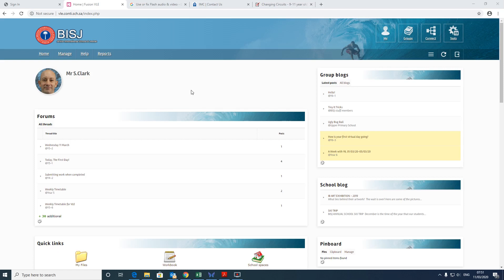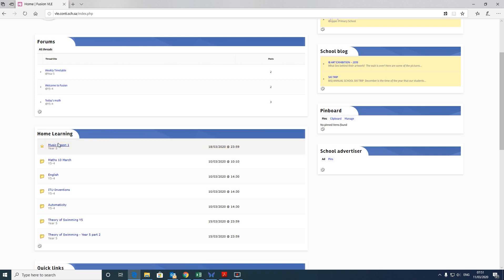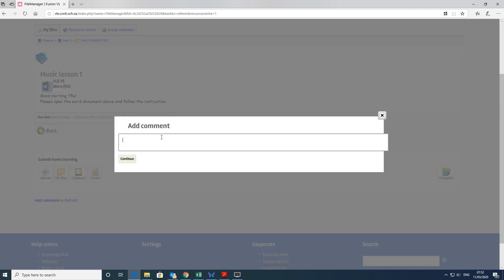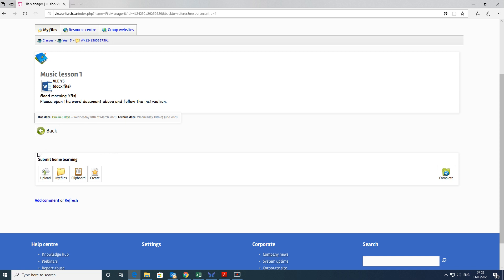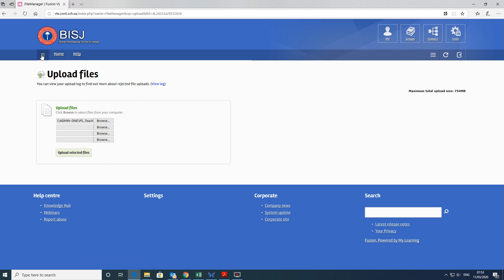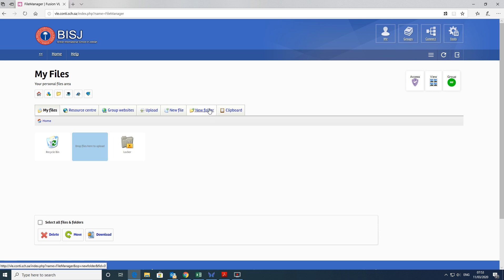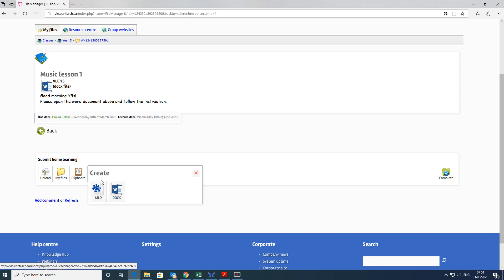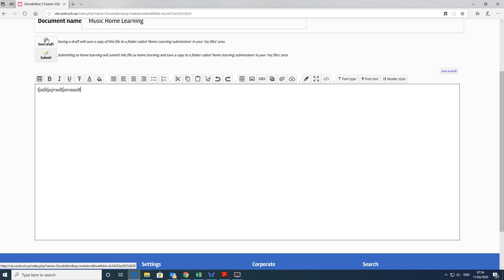Submitting Work on Fusion